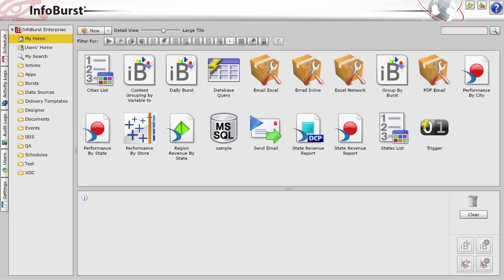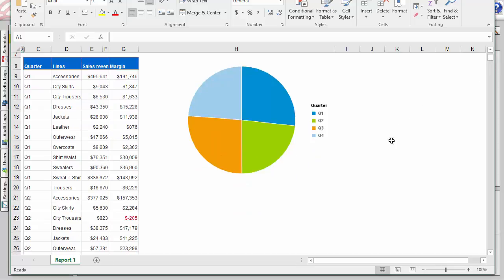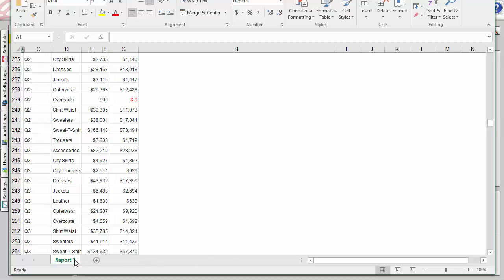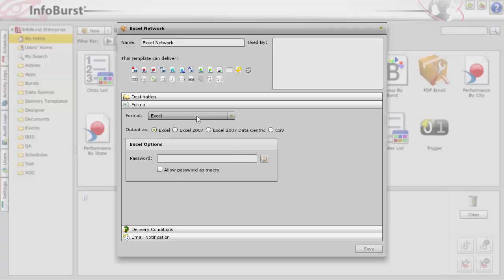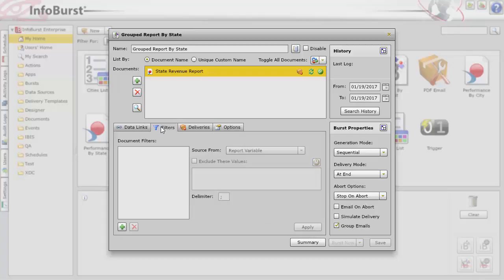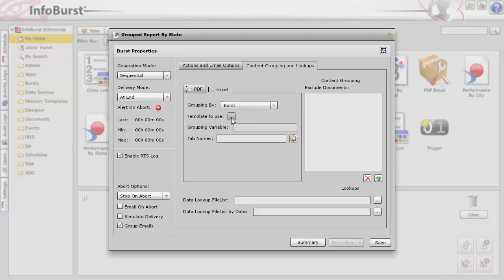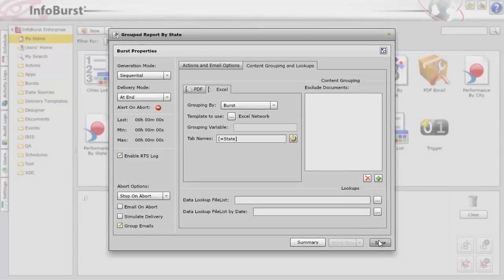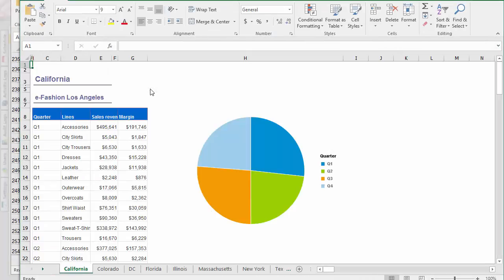Single Document Bursting and Grouping to Excel